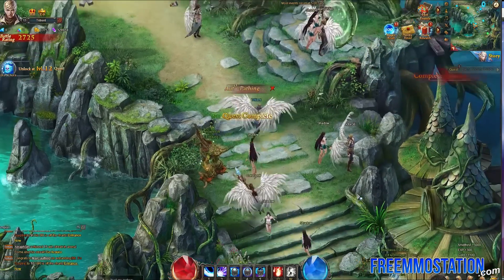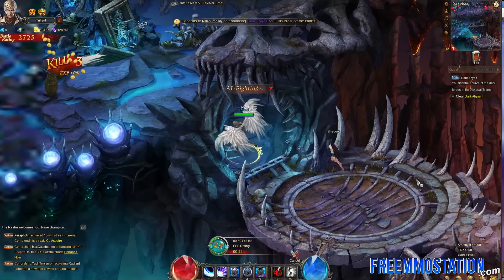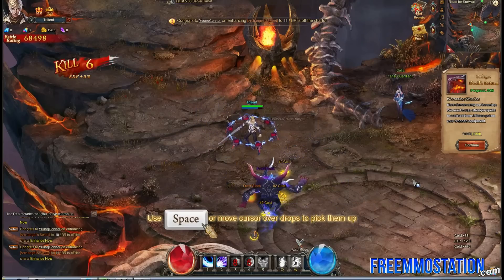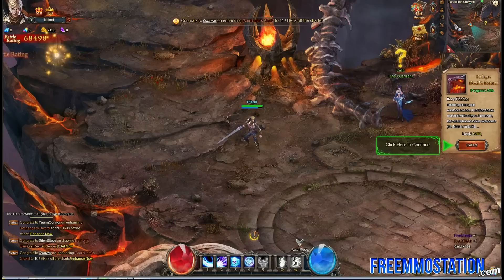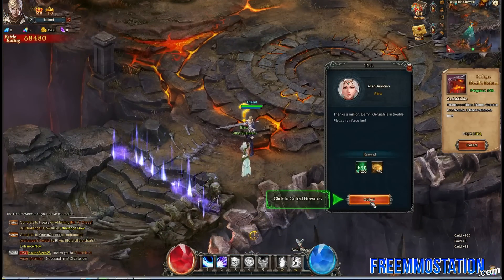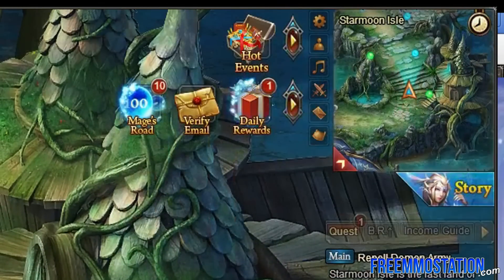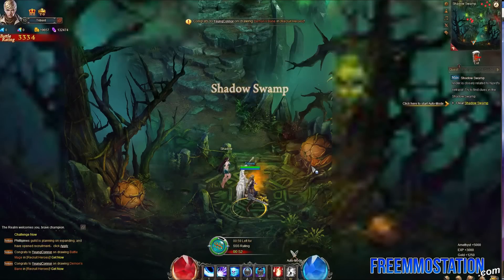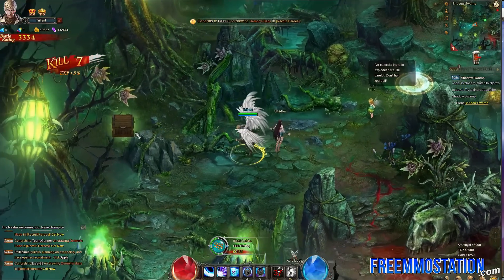Magerealm (Free MMORPG): Watcha Playin'? Gameplay First Look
This time we'll be taking a look at a game called Magerealm, a free-to-play 2.5D MMORPG from the makers of League of Angels. This game features some nice artwork, as is usually the case, but the gameplay is extremely familiar and it includes the usual battle rating system, as well as extremely fast leveling up during the first hour.

Watcha Playin'? is a FreeMMOStation show where we give you a first look with commentary on the most popular free-to-play MMO games available.